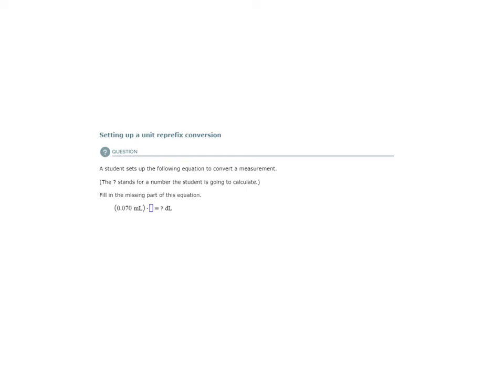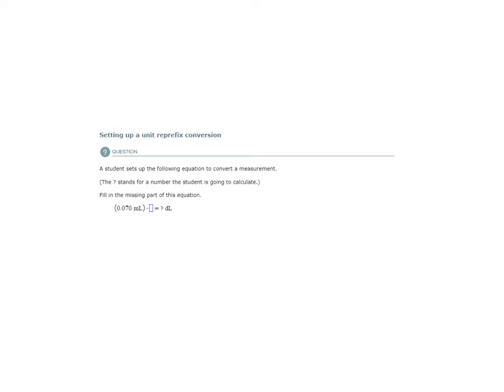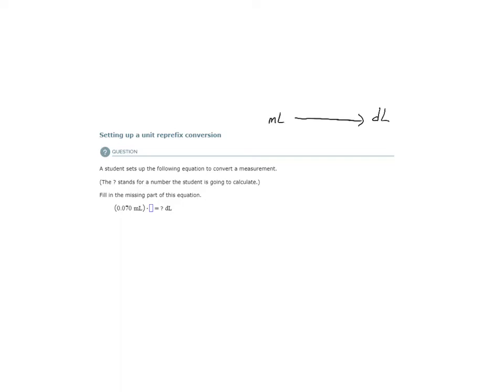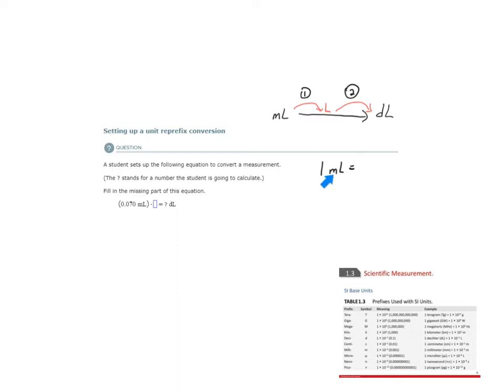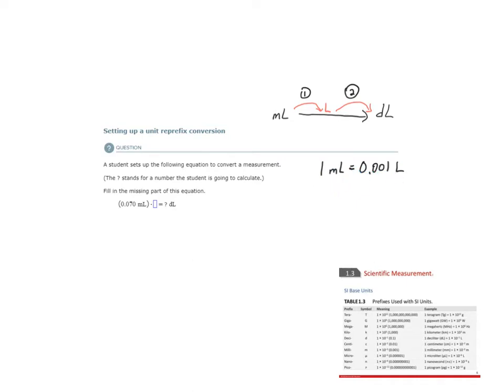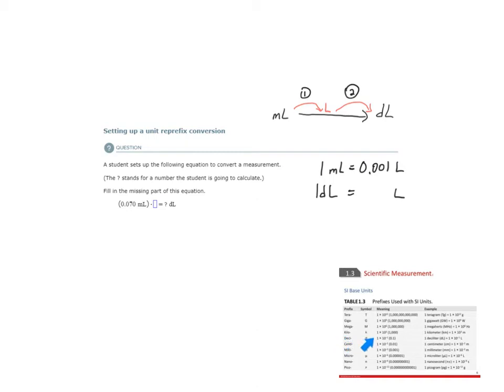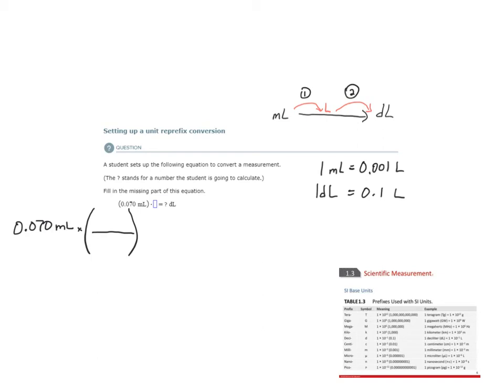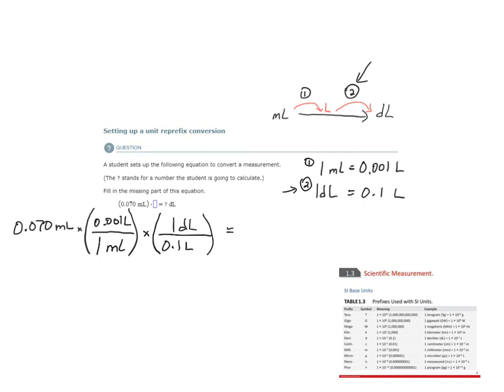ALEKS - Setting up a unit reprefix conversion - Example 1